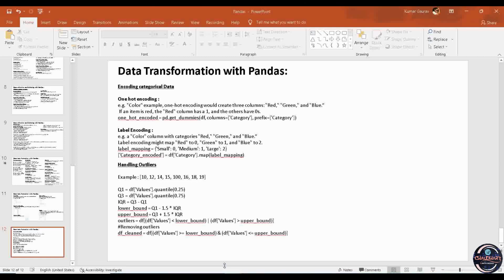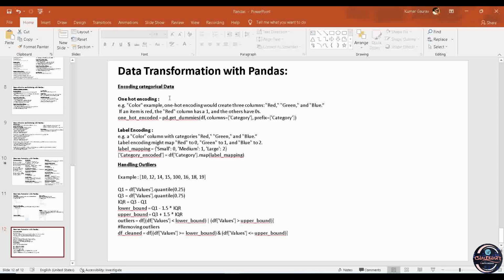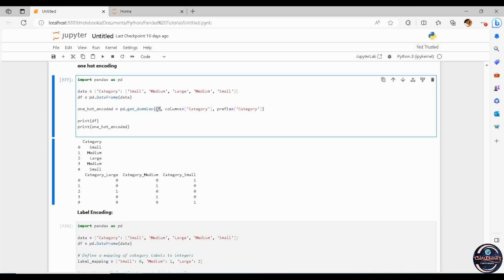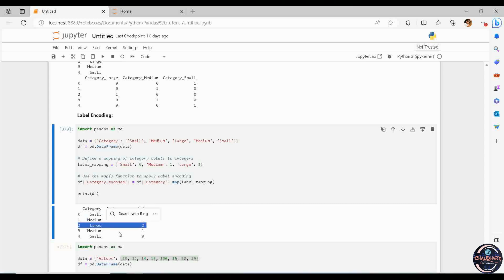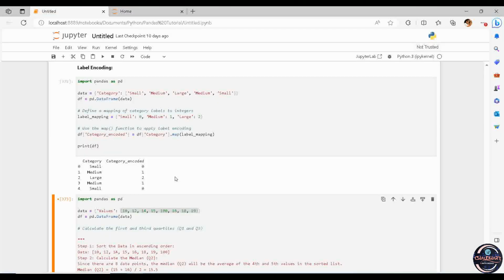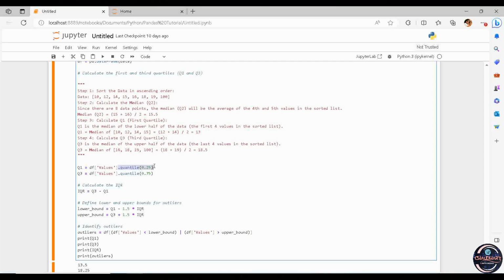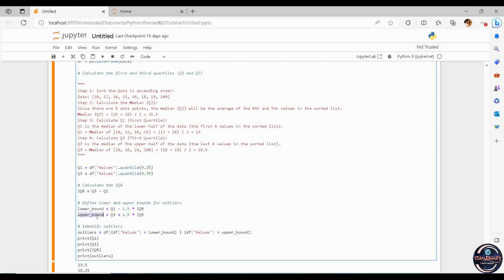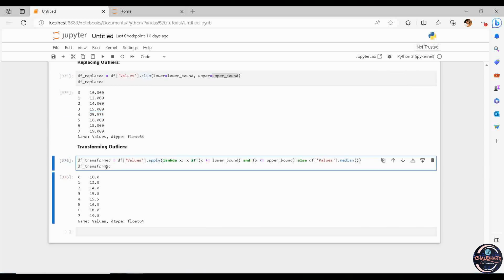Data Transformation with Python in Pandas - Part3